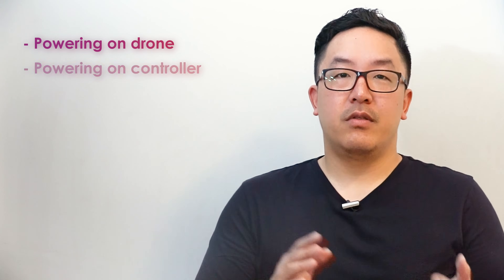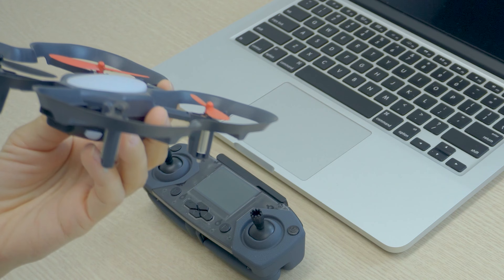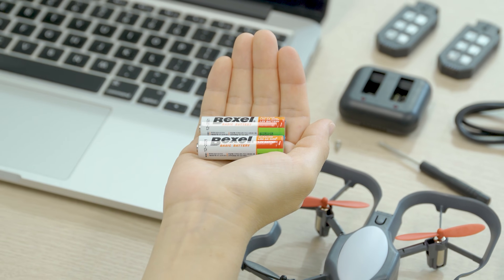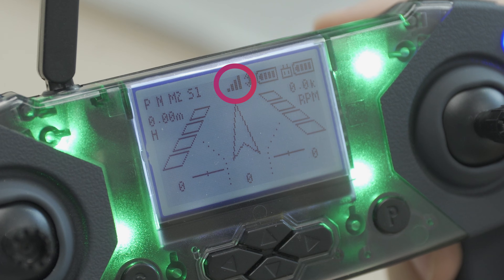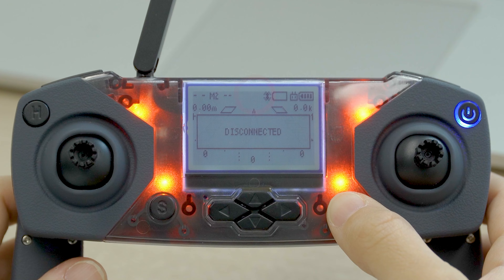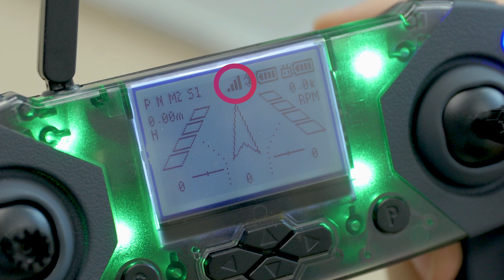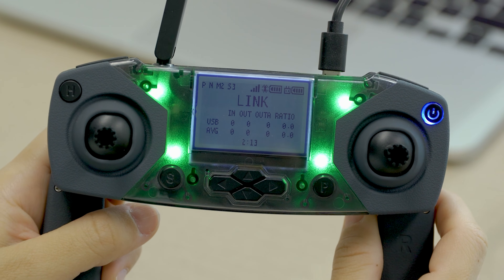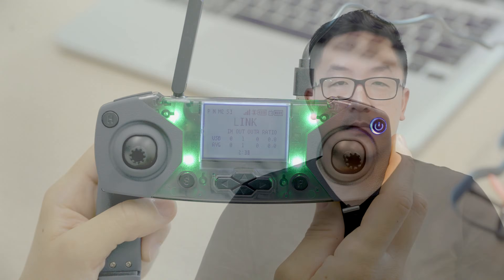Powering On and Pairing the CoDrone EDU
Here's how to power on and pair your CoDrone EDU and the controller. We will cover the following tips in this video:

1. Powering on drone
2. Powering on controller
3. Pairing drone and controller
4. Connecting to a computer for coding